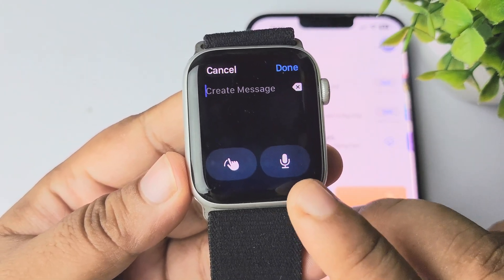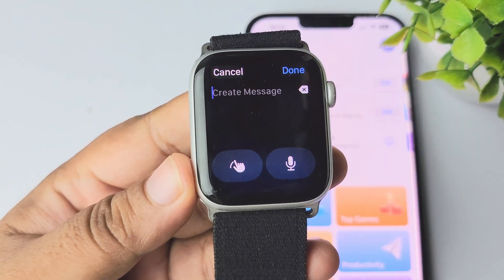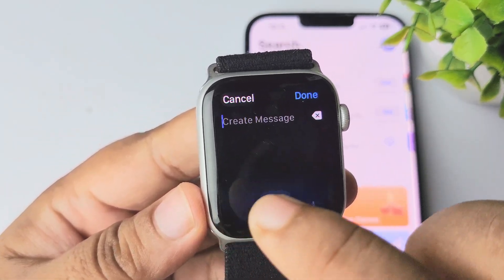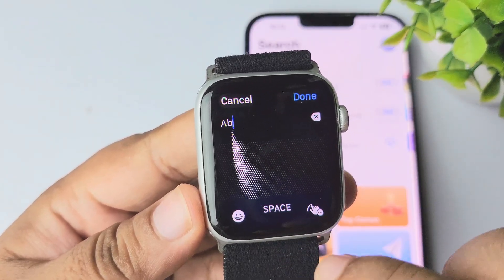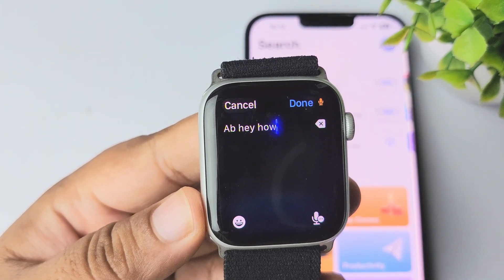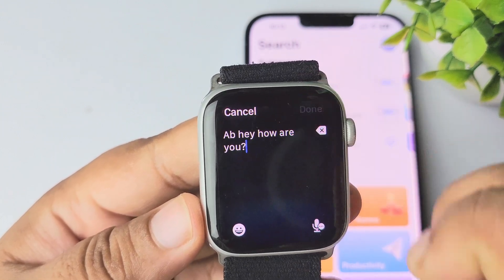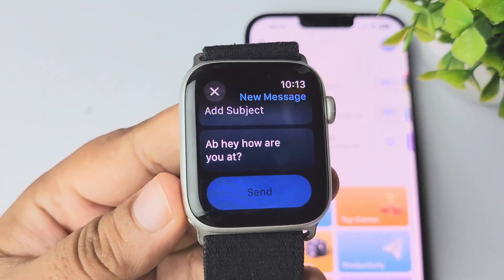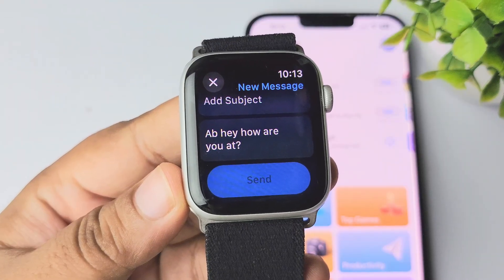How to Change Keyboard on Apple Watch SE — Easy Guide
Learn how to change the keyboard on your Apple Watch SE ⌚. This quick guide shows you how to switch, customize, and use different keyboards for faster and easier typing directly on your watch.